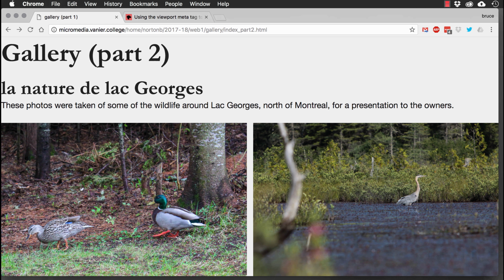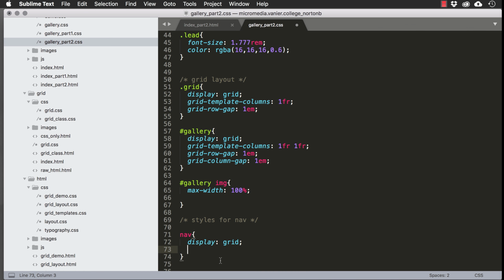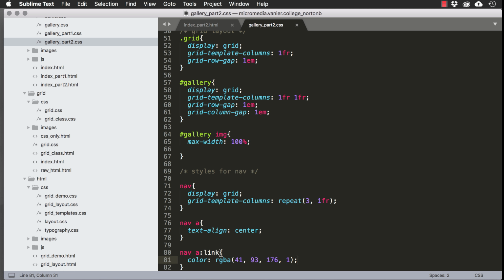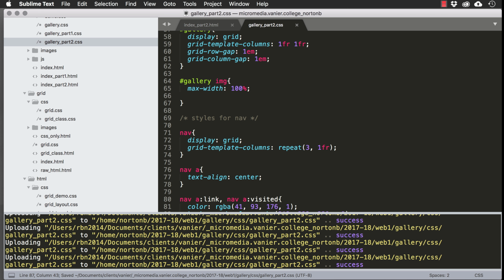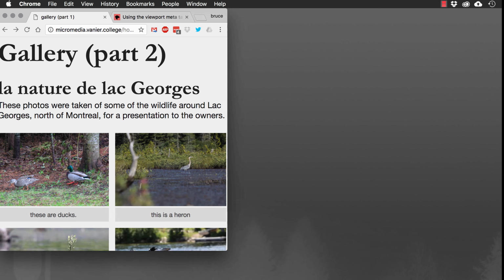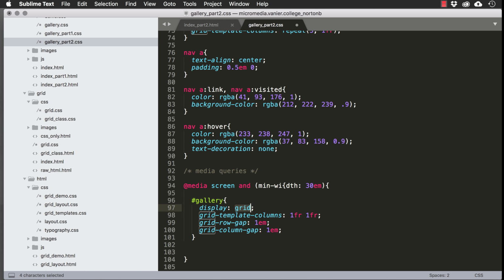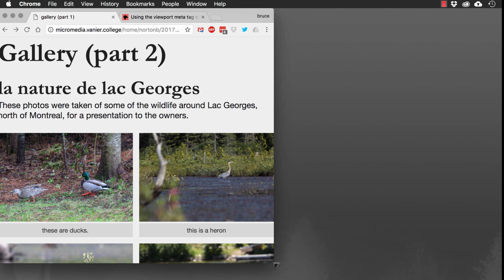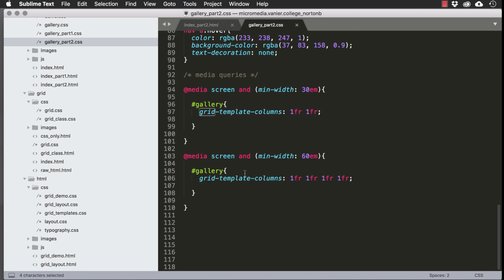css grid layout 2 media queries